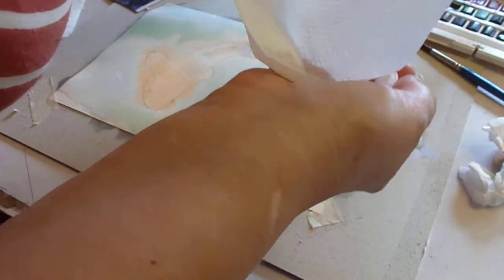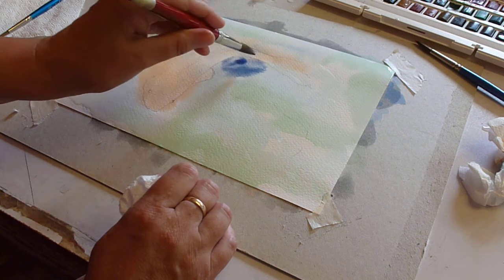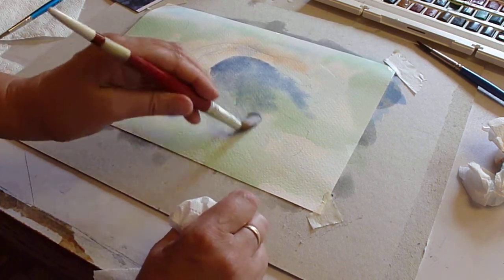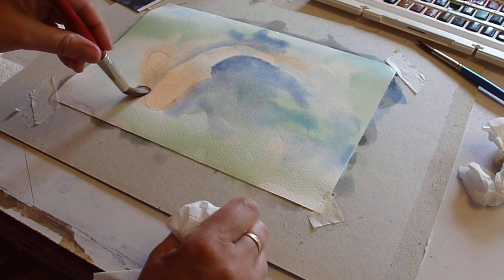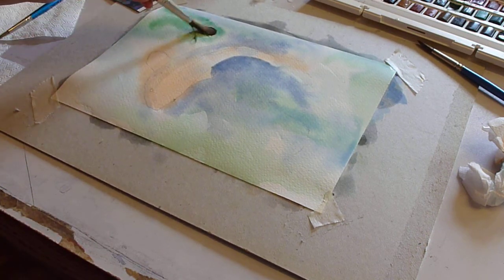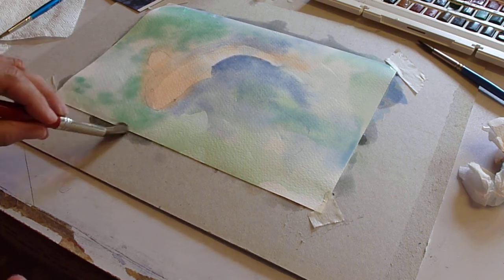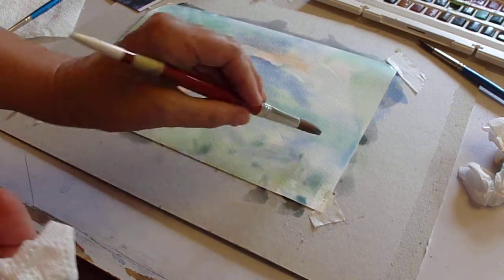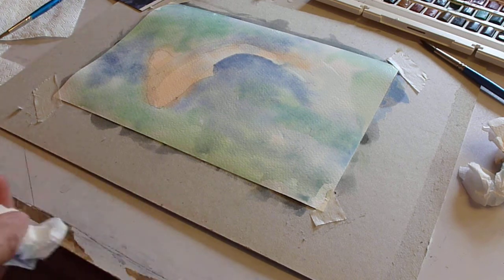Koi watercolour part 2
Koi carp watercolour for learners in isolation (picture found online). Stage by stage instructions, part 2 of 4. By Tina Martin Facebook - Tina Martin, Fine Artist